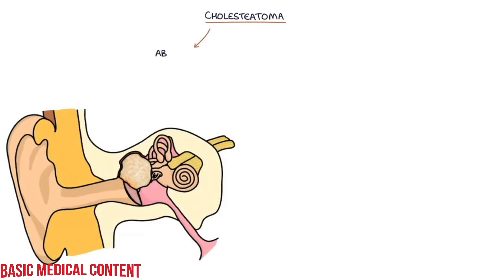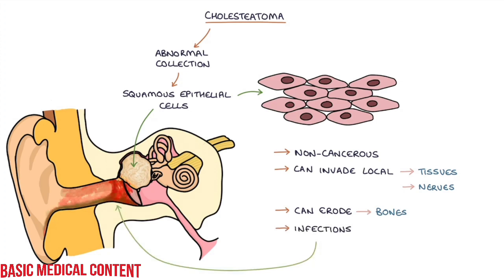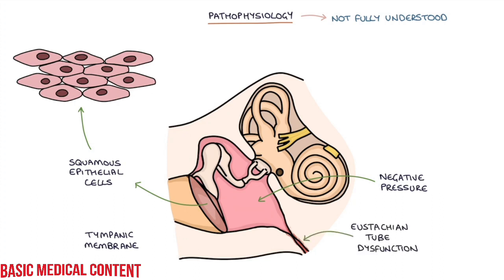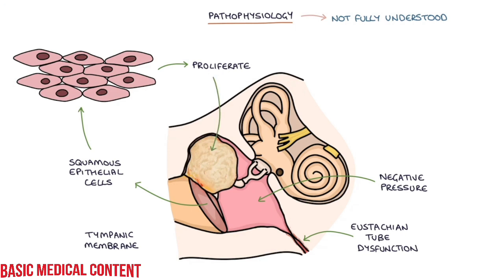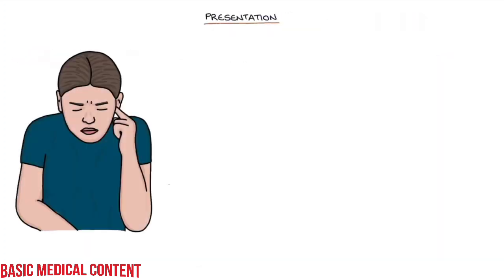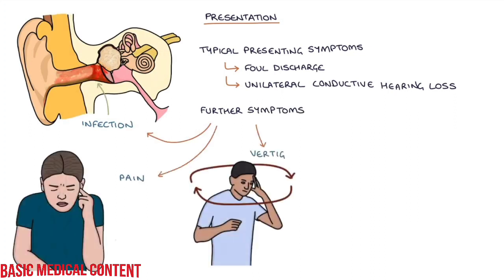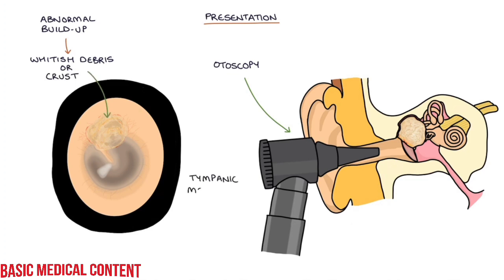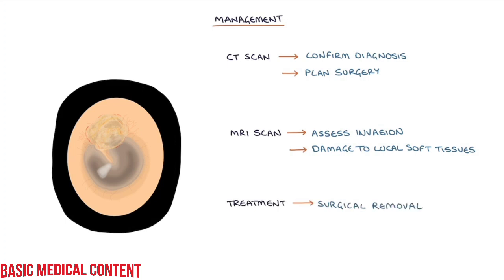Cholesteatoma | Drk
A cholesteatoma is an abnormal collection of skin cells deep inside your ear. They're rare but, if left untreated, they can damage the delicate structures inside your ear that are essential for hearing and balance. A cholesteatoma can also lead to: an ear infection – causing discharge from the ear.

Is a cholesteatoma serious?
Cholesteatoma has the capacity to eat away bone. Bone erosion can lead to hearing loss by destroying the small hearing bones (malleus, incus, stapes) that carry sound in the middle ear. Bone erosion can also lead to more serious complications by allowing the spread of infection outside the middle ear.

What are the signs and symptoms of cholesteatoma?
What Are the Symptoms of Cholesteatoma?
Hearing loss.
Ear drainage, often with a bad smell.
Recurrent ear infections.
Sensation of ear fullness.
Dizziness.
Facial muscle weakness on the side of the infected ear.
Ear ache/pain.

Does a cholesteatoma need to be removed?
Cholesteatomas very often continue to grow if they are not removed. Surgery is most often successful. However, you may need the ear cleaned by a health care provider from time to time. Another surgery may be needed if the cholesteatoma comes back.
What can be mistaken for cholesteatoma?
On otoscopy, the white lesion within the tympanic membrane can be mistaken for a cholesteatoma deeper within the middle ear. Tympanosclerosis can be distinguished from pathology within the middle ear as it is mobile with the tympanic membrane on pneumo-otoscopy.